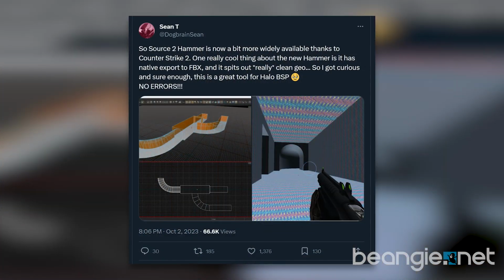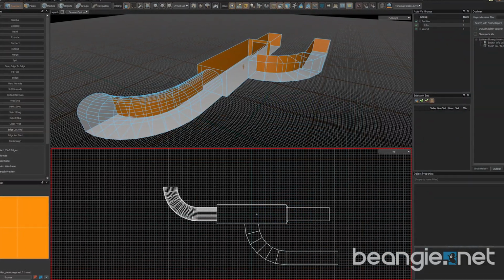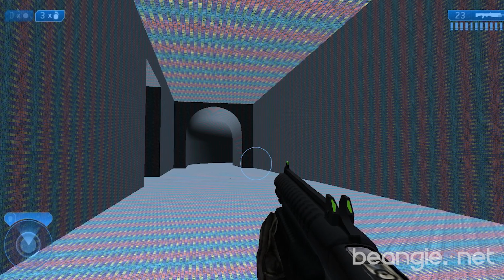Don't Use Source 2 for Halo Modding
Recently there has been a strong interest in using the Counter-Strike 2 tools for developing Halo maps but I discuss why I don't think this would be such a great idea.